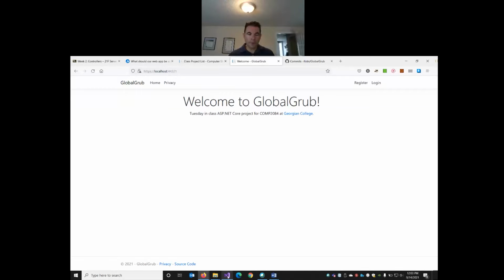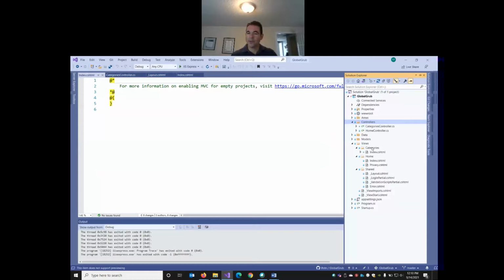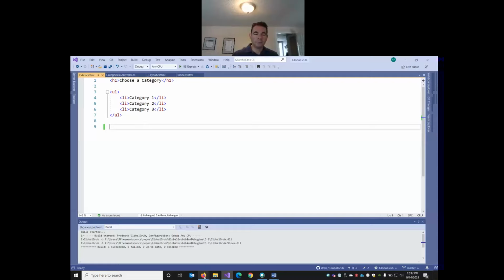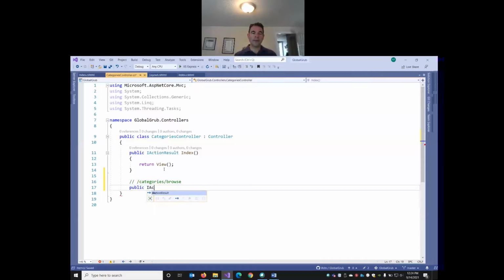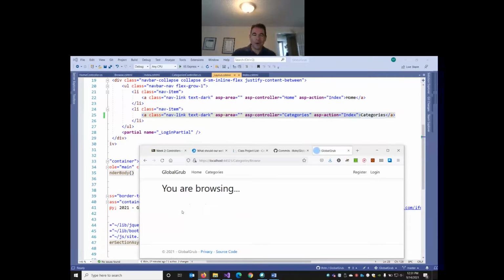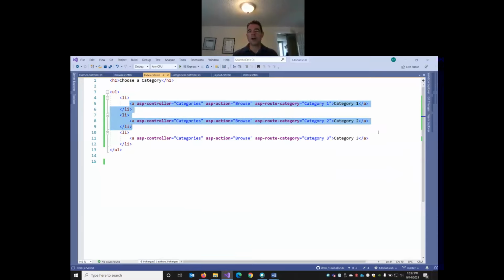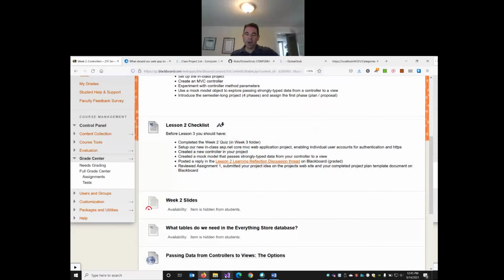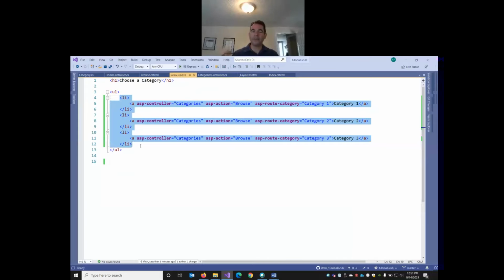COMP2084 L2 P2 Tue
Adding methods w/views to new controller;  using an input parameter in a controller method